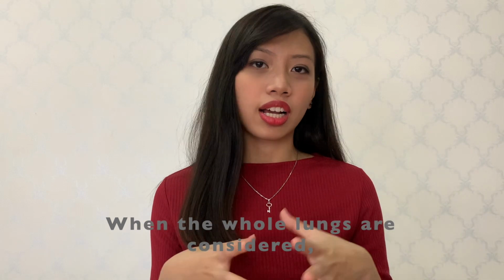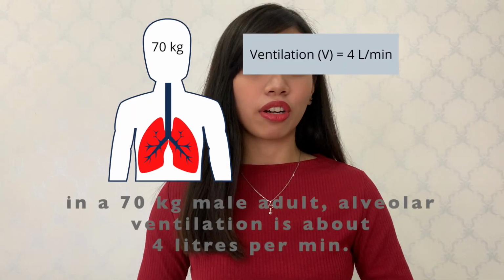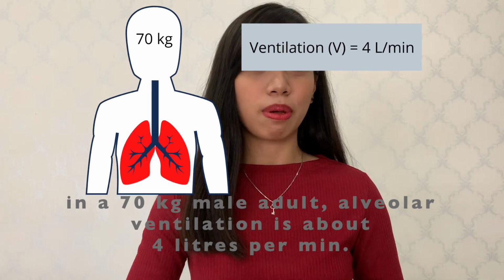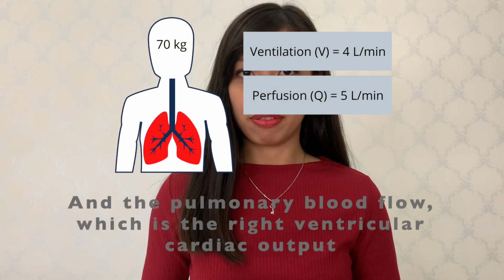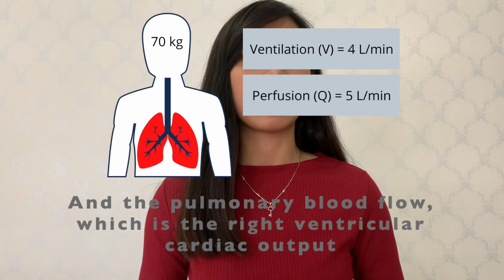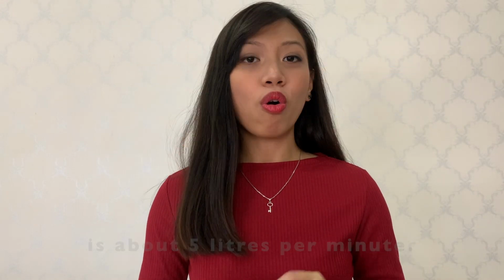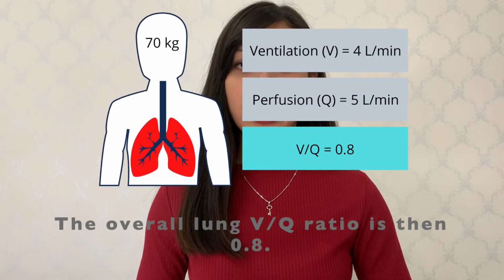FizzTube: Matchmaking in Physiology